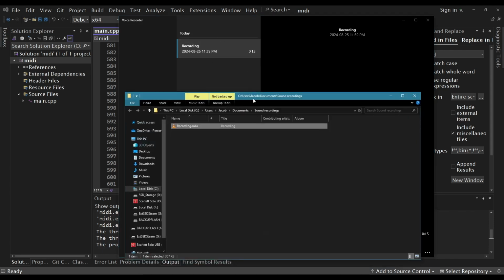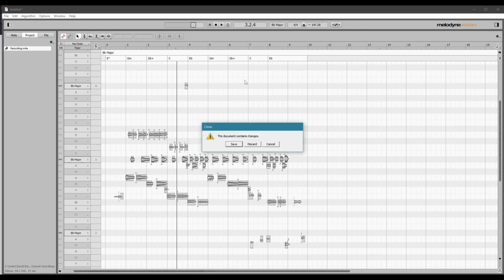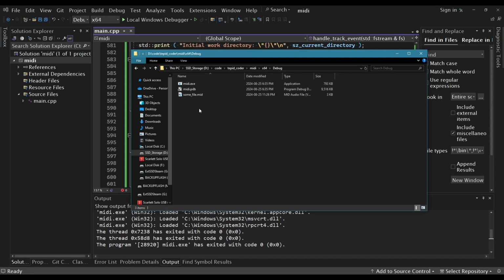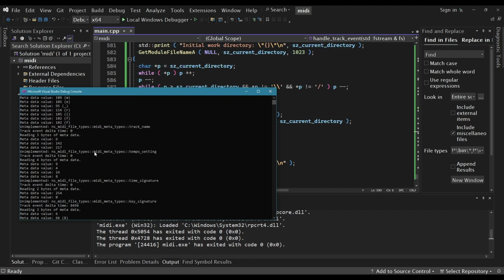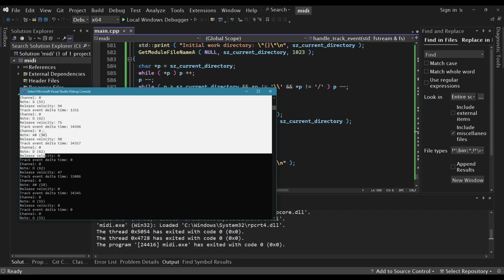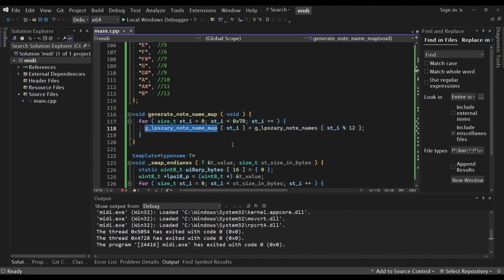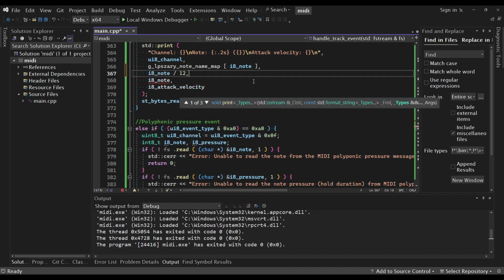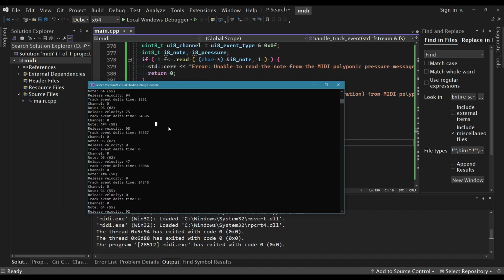I made a MIDI file parser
I made a program which loads a MIDI file, parses its information, and displays it in stdout. I thought it'd be a fun experiment to see whether I could convert raw audio into MIDI with a program called Melodyne, then extract the notes from the MIDI file and display them as a poor man's tablature. I'm thinking about making an application out of this to help with the transcriptions of some of my songs.